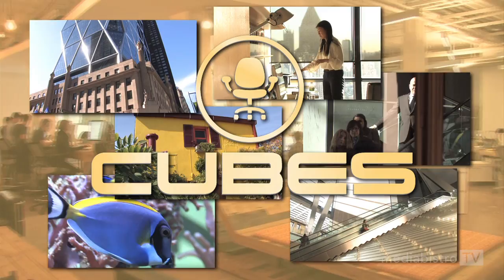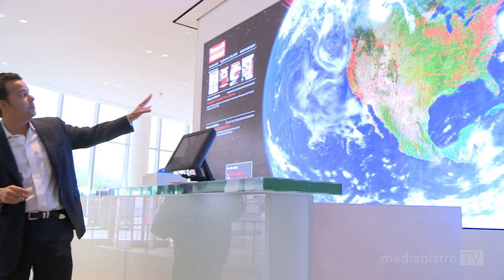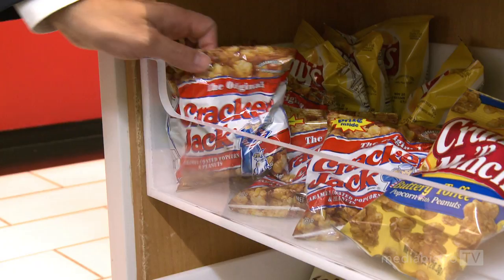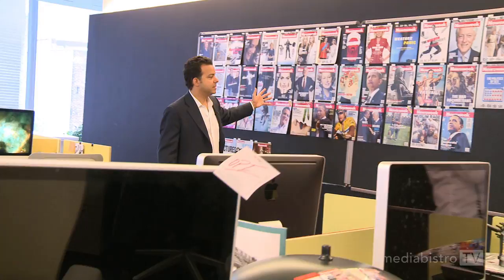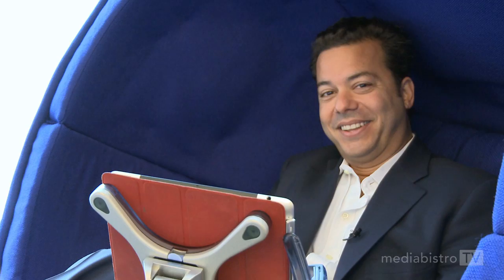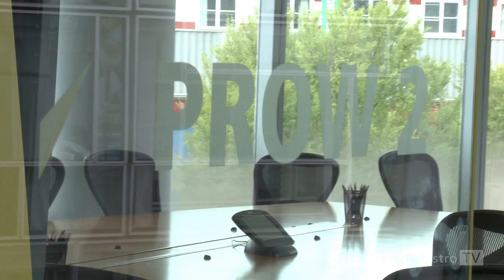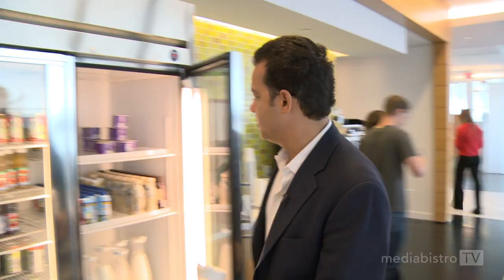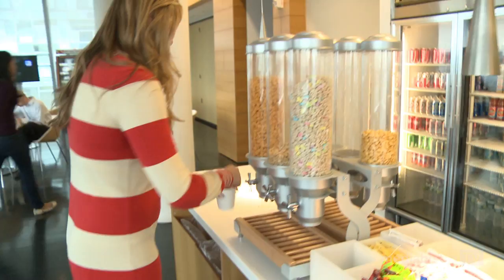Cubes: IAC Newsweek & Daily Beast Office Tour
Behind-the-scenes tour of Newsweek and the Daily Beast headquarters in the IAC Building with John Avlon, Senior Columnist at Newsweek and the Daily Beast.

Cubes visits the nautically-themed offices of Newsweek and Daily Beast, headquartered in the iconic IAC Building right on the Hudson River.  With its sweeping views of the harbor, complementary snacks and drinks galore and the legendary Tina Brown just steps away, who wouldn't want to work here?

Produced by:
Weston Almond
Kevin Eck